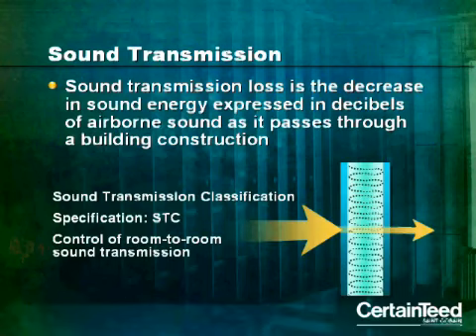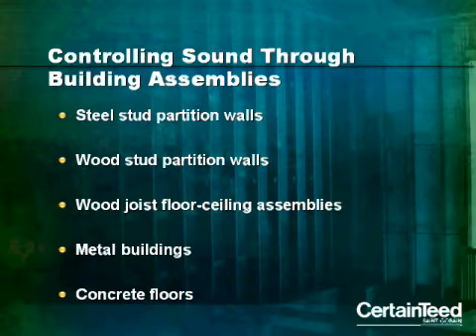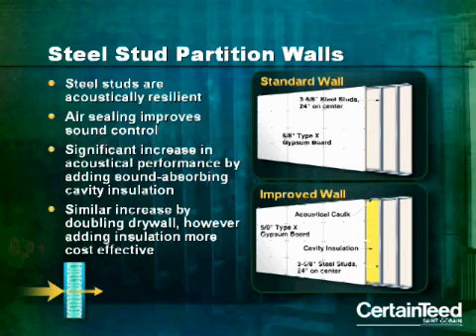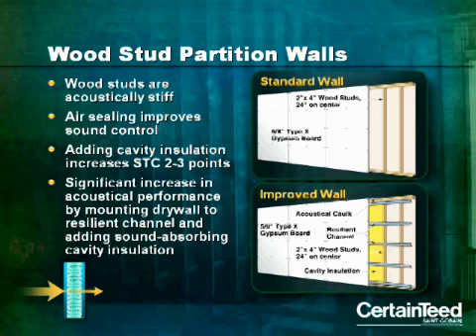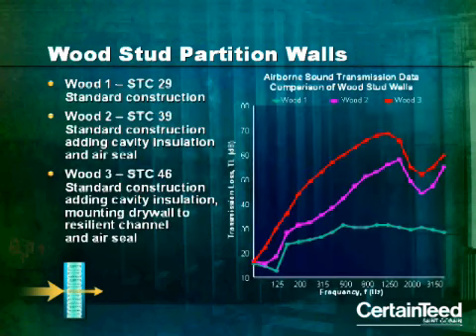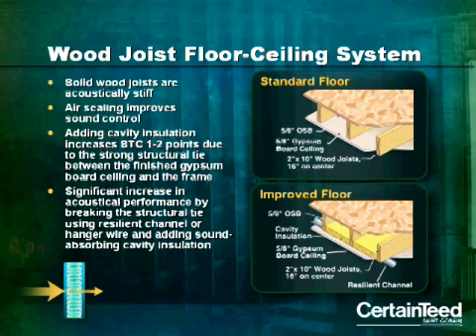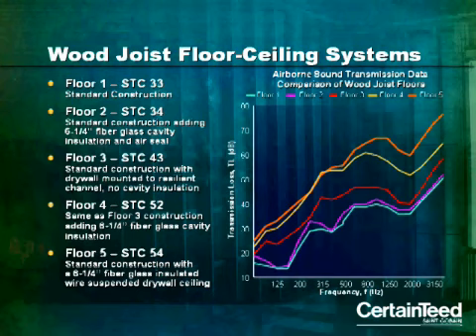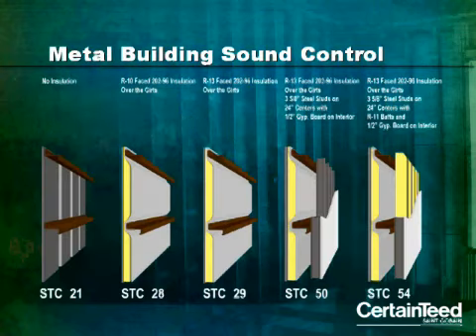Presentation - Testing Standards : Airborne Sound Transmission